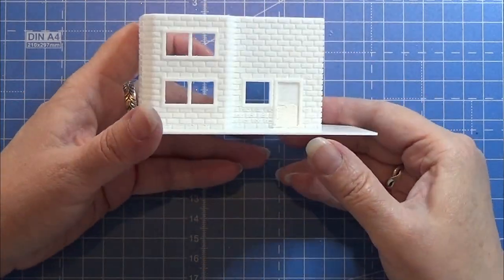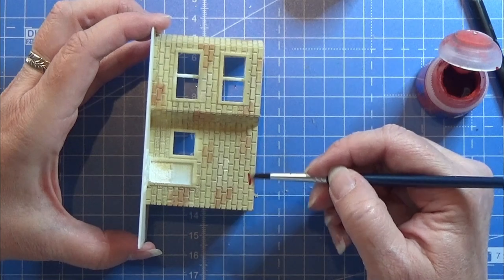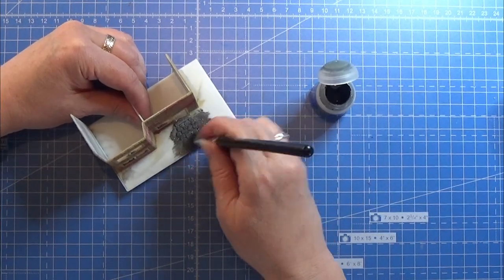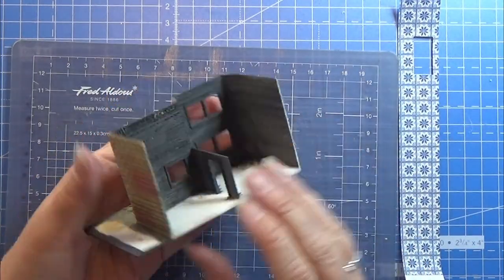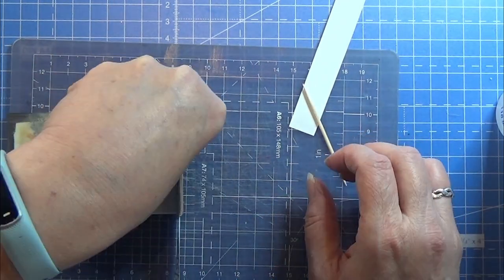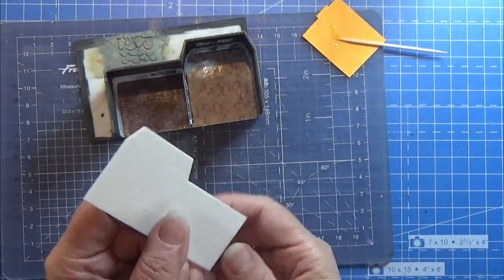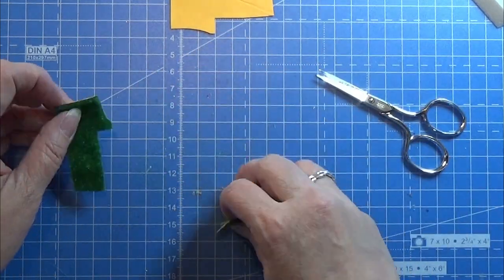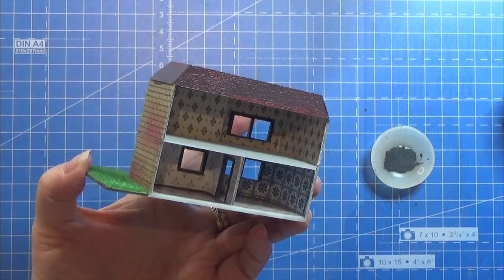Miniature 1 to 144 - 3D Printed House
I designed and 3D printed a little house in 1:144 (my hide out) and decorated it!

(There is some of the bircks that did not print that well on this little house, I have got a brand new FDM printer, and I had a few problems with it, in the start, it is printing fine now. But I decided, that I liked it eventhough it did not print that well the first time, but it is not the STL file that is the problem)